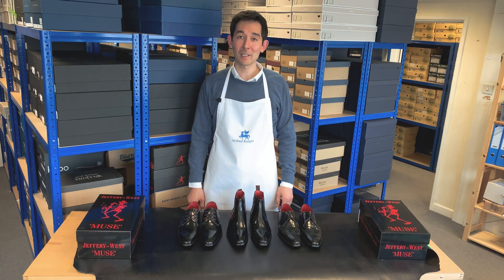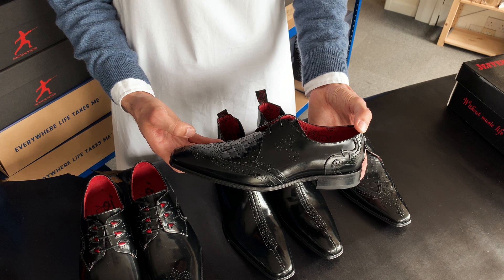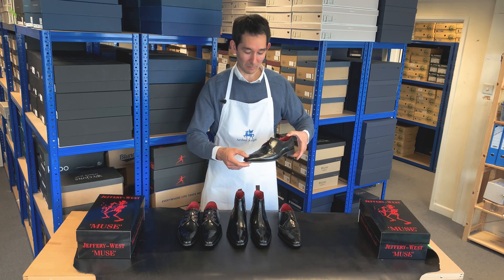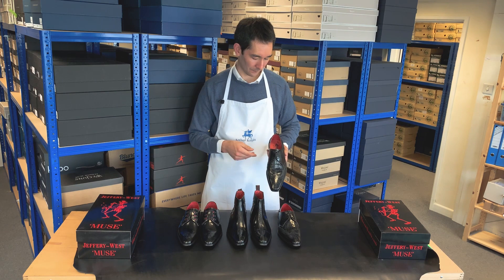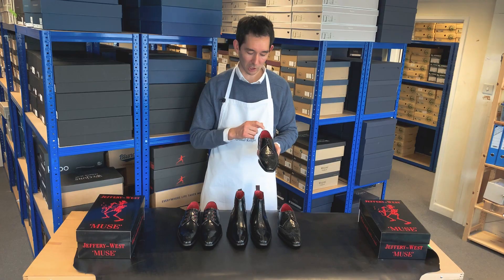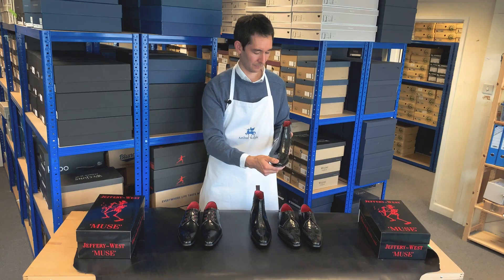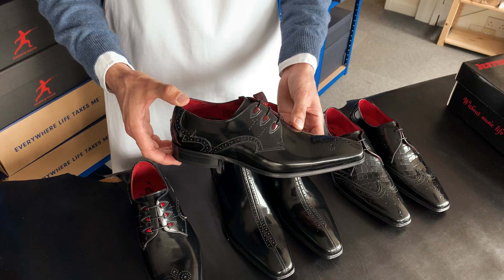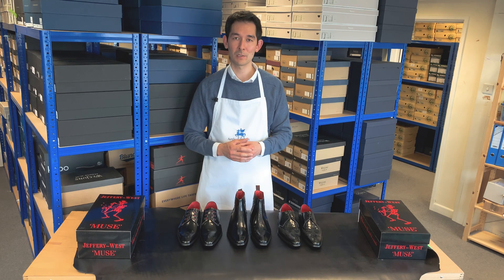Jeffery West Shoes - Product Review of 3 Muse Shoes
A short product review of three Jeffery West Muse shoes by Arthur Knight.

We take a closer look at these men's black polished dress shoes with red leather soles and talk about the specifications and various special features.

Please get in touch if you have any questions like size guide fitting advice or delivery times to your country of destination.